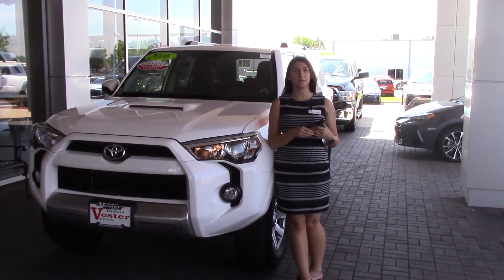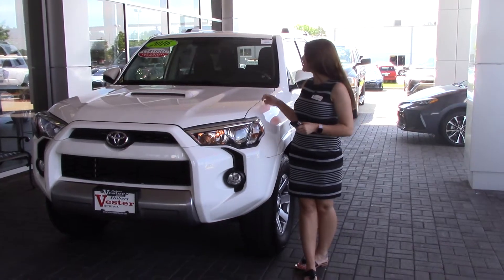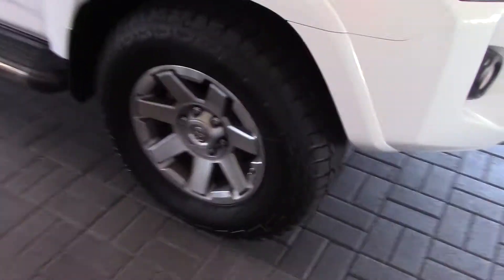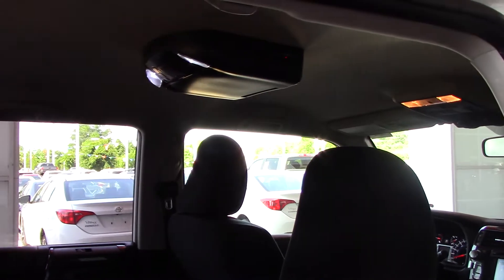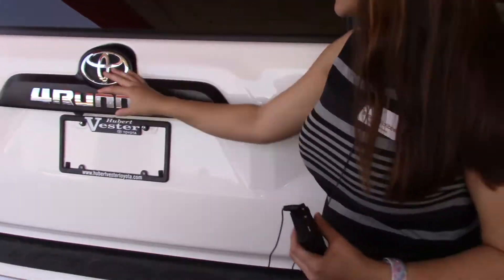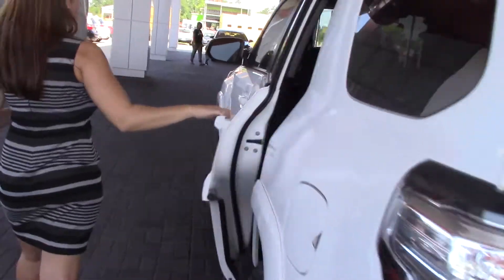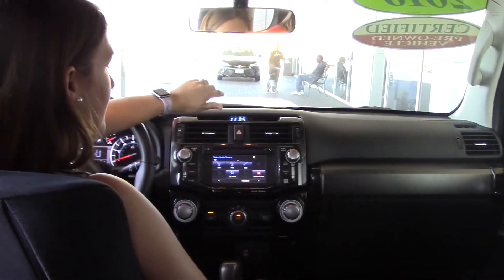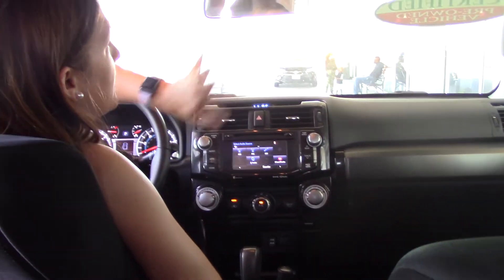2016 Toyota 4Runner Trail Wilson, NC Walkaround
Body Style: Sport Utility
Model Code: 8670
Engine: 6 Cyl - 4.0 L
Drive Type: 4WD
Transmission: Automatic
Ext. Color: White